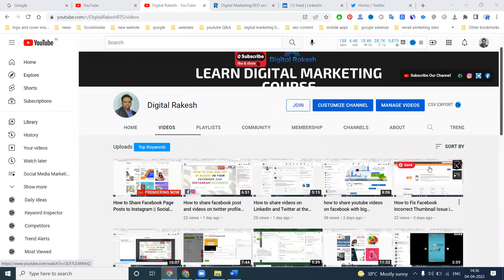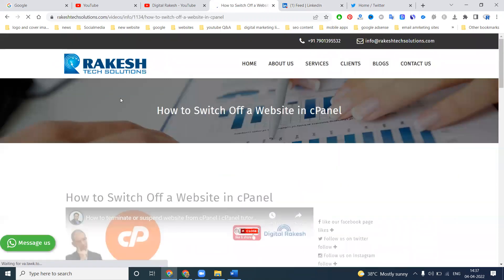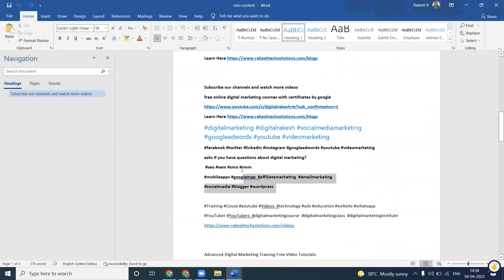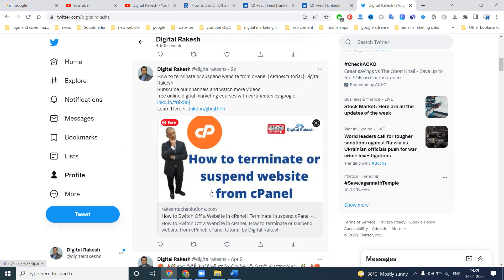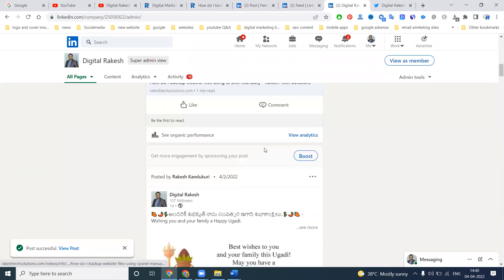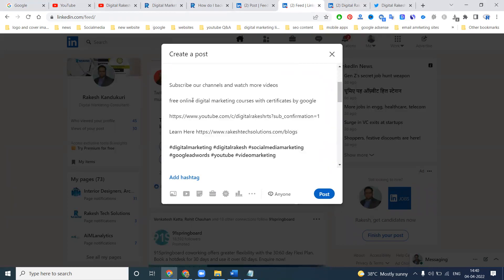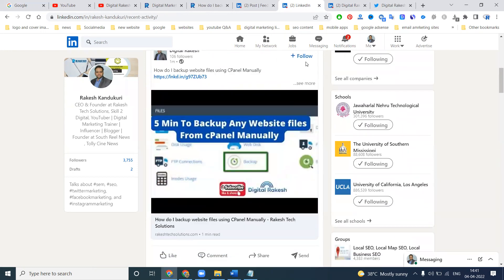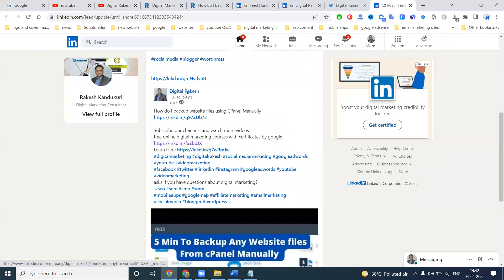How to share website link LinkedIn and twitter at once | Get More Website Traffic | Digital Rakesh